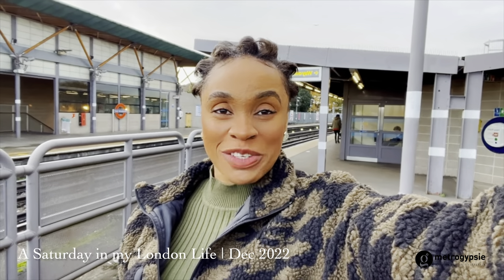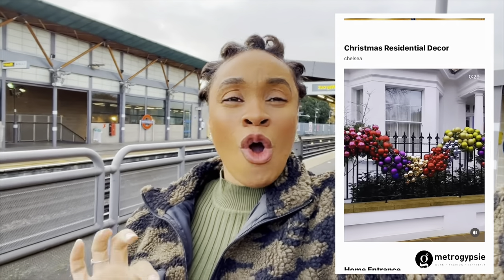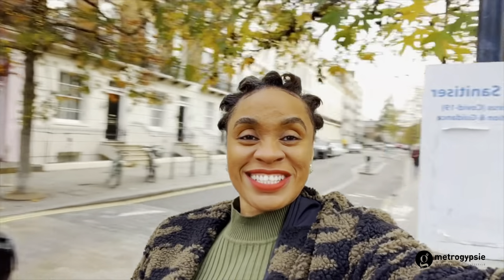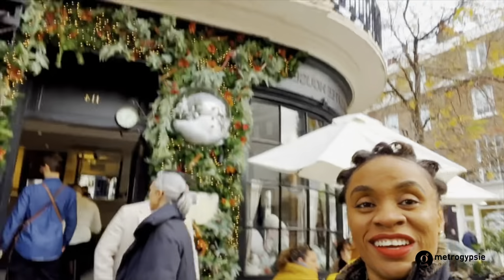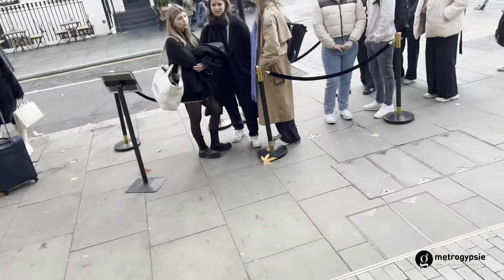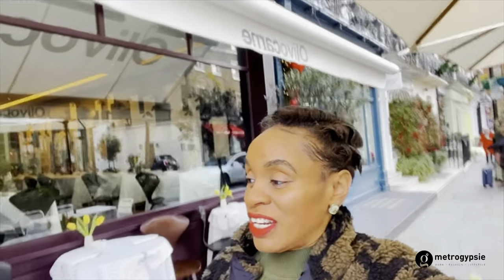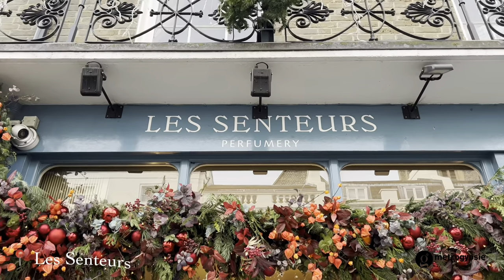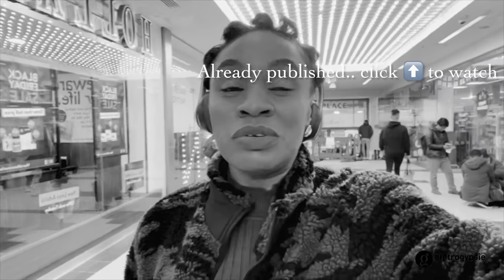CHRISTMAS IN LONDON 2022 - The best spots in POSH Belgravia Mayfair | metrogypsie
✅Come with me to see the beautiful decor for Christmas in the beautiful Elizabeth street of Belgravia, Mayfair in London.

TIMESTAMP
start - 0:00
intro -
outro -
end -